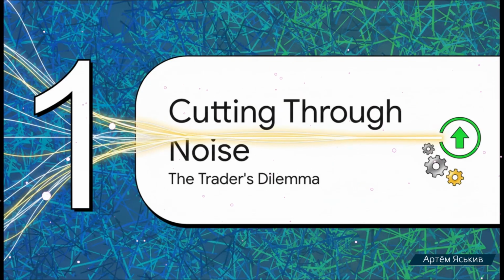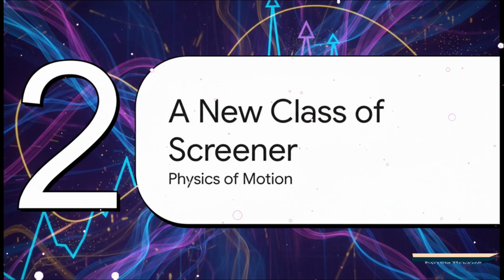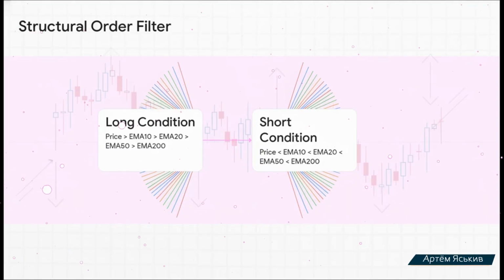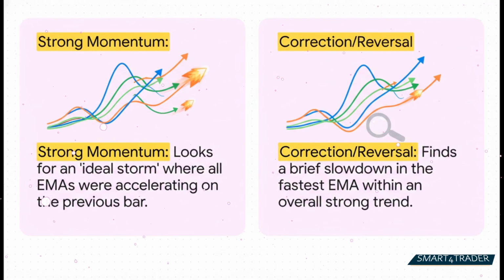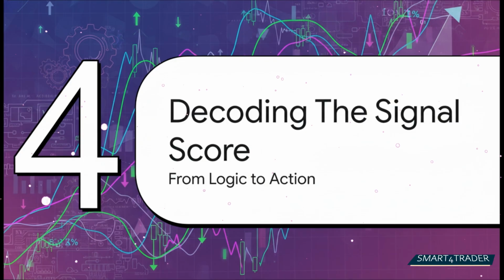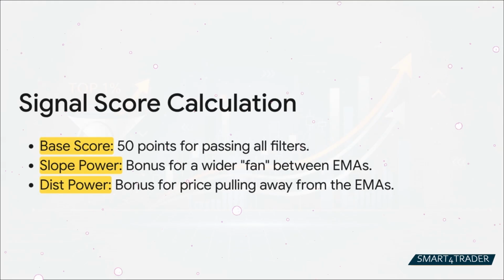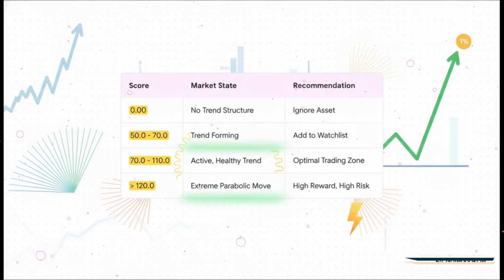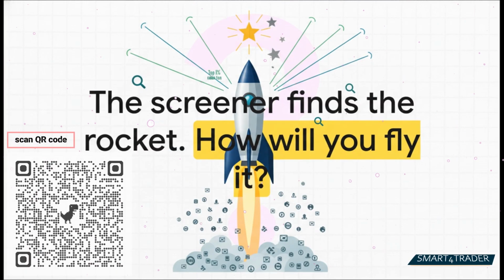How to find the top 1% of assets Guide to Trend Momentum Screener in TradingView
Most indicators look in the rearview mirror, reacting to events too late. In this video, I present a tool that analyzes the physics of market movement.

This screener measures buying and selling pressure using the relative speed of four exponential moving averages (EMA 10, 20, 50, 200) and identifies impulses where the smart money is concentrated.

📥 HOW TO GET THE CODE AND DOCUMENTATION?
You can download the entire screener source code and detailed PDF instructions right now. To do this, simply scan the QR code that appears on the screen in this video. This is your ticket to professional market filtering.

🛠 STEP-BY-STEP INSTALLATION INSTRUCTIONS:

To get the tool working in your TradingView terminal, follow these steps:

1. Open the Pine Script Editor at the bottom of your terminal.
2. Copy and paste the code you received after scanning the QR code.
3. Click "Save" and give the indicator a name (e.g., "SMART4TRADER SCREENER").
4. ⚠️ IMPORTANT: Do not add this indicator to a chart! It is designed specifically for use in the Screener interface.
5. Open the Pine Screener (BETA) tab in TradingView.
6. Select your Watchlist (pre-created watchlist) for analysis.
7. Set up columns: Click on the column settings and add the 'Signal Strength' indicator from this indicator.

🎯 HOW TO FIND "ROCKET PIECES"?

After setting up, use the Signal Score system to make decisions:
Signal Strength greater than 0 – filter for searching for buy signals.
Signal Strength less than 0 – filter for searching for sell signals.
Sorting: Always sort the Signal Score column to see the leaders with the strongest momentum.

Score interpretation:
50.0 – 70.0: Trend formation, beginning of a move.
70.0 – 110.0: Optimal zone. Active, healthy trend with strong acceleration.
Above 120.0: Extreme pump or parabola. Be careful, use tight stop-losses.

Intelligent trading modes:

* Strong Momentum: Search for the "perfect storm" where acceleration is confirmed today and yesterday.
* Correction/Reversal: Search for entry points at the end of pullbacks, when the fast moving average (EMA 10) slows, but the overall trend remains strong.

Stop wasting time on market noise. Trade where the energy is! ⚡️